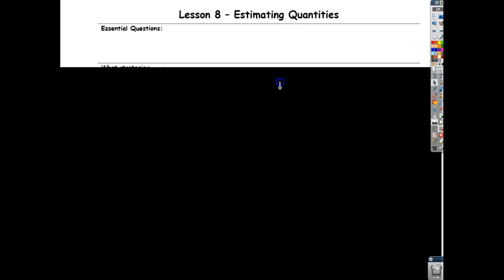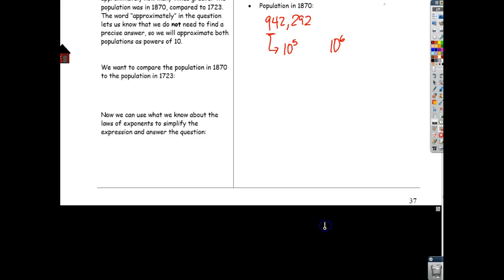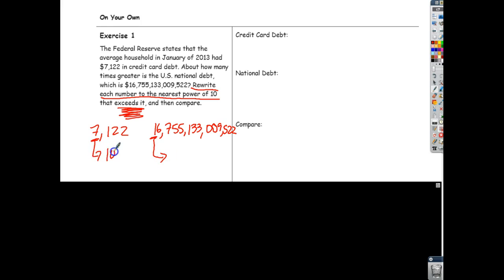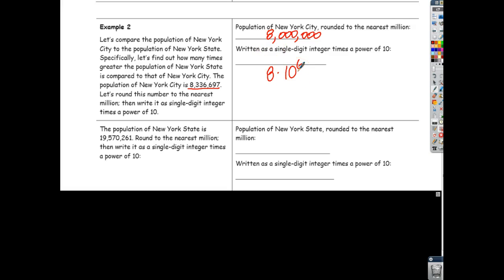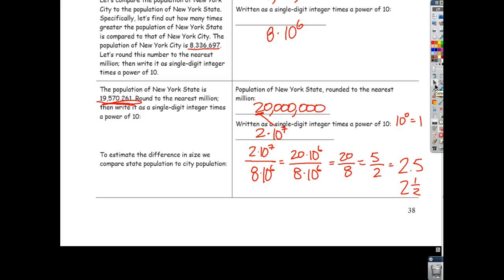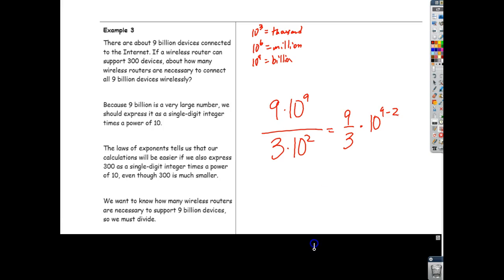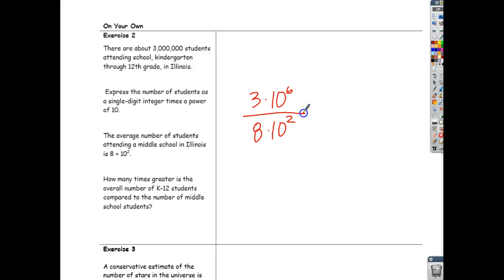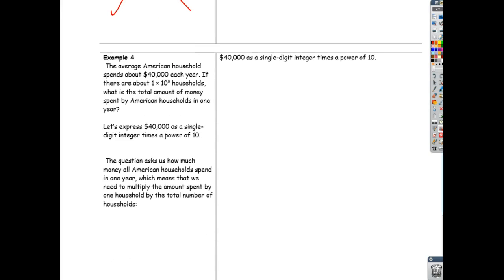8M1L8 - Estimating Quantities